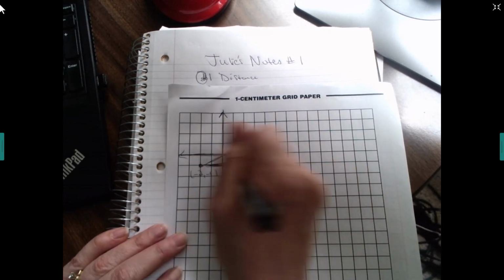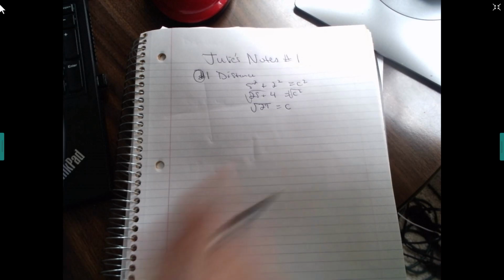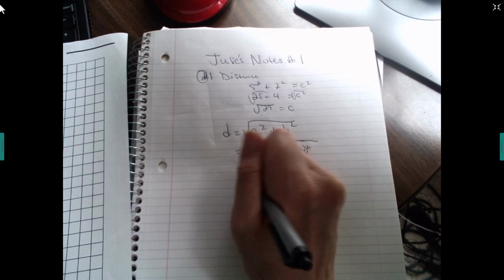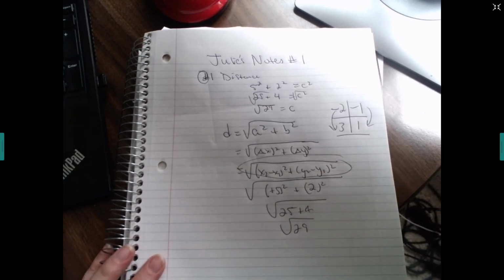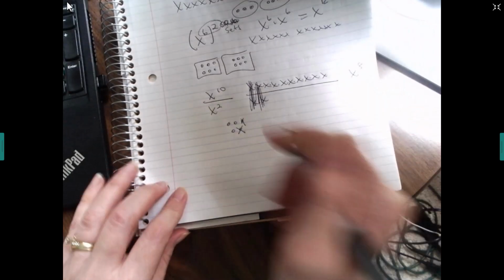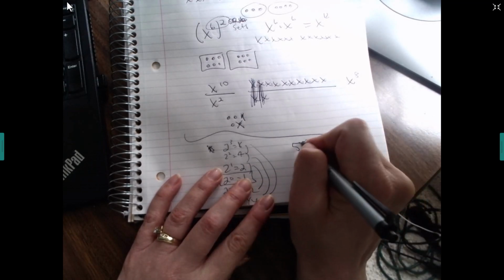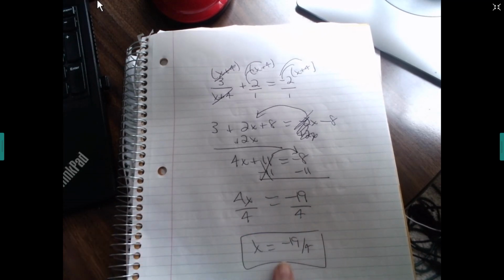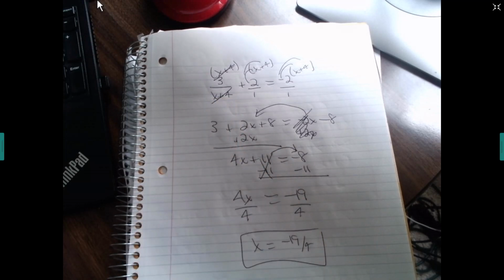PreCalc Quiz Review (Julie's Notes 1)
Just a quick review over some basic algebra idea. Distance formula, exponent rules, simplifying radicals, simple rational equation, simple inequalities.